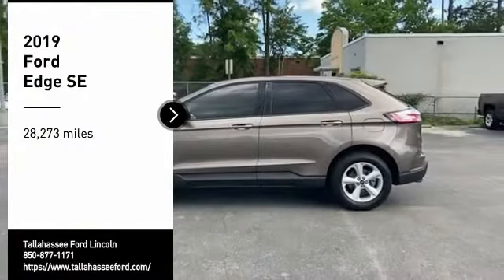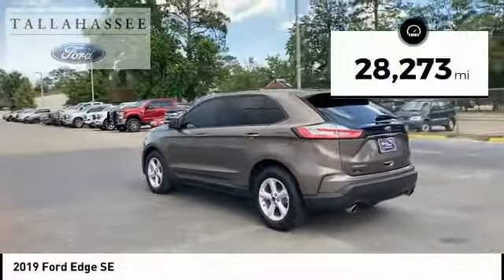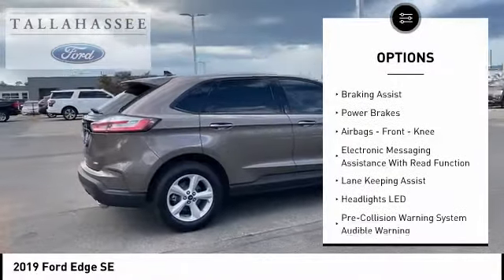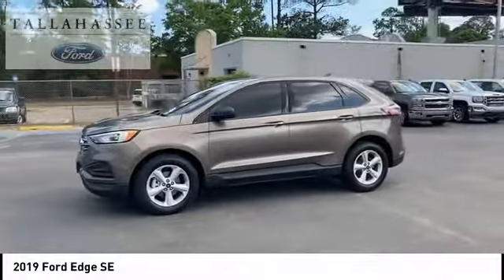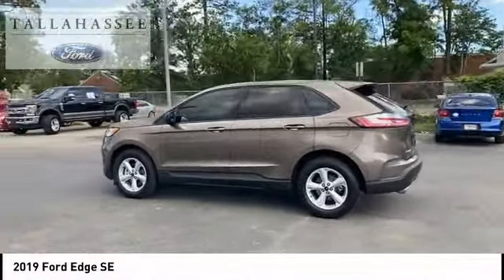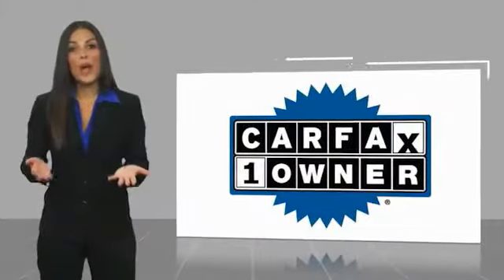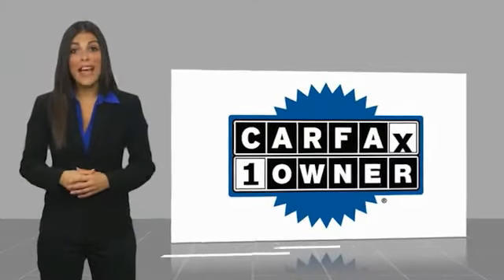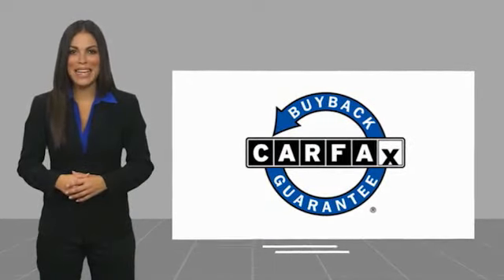2019 Ford Edge A03804A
2019 Ford Edge SE

243 N. Magnolia Drive

USED GOLD CPO 2019 Ford Edge Stone Gray Metallic SE EcoBoost 2.0L I4 GTDi DOHC Turbocharged VCT 8-Speed Automatic Transmission! One-Owner Perfect No Accident CarFax Garage Kept! Better Yet, This is Ford Factory Certified & includes a Bumper to Bumper Warranty 12 Month 12,000 miles & Power Train to 100,000 Miles! WoW!   Fully LOADED! Beautiful 18 Alloy Wheels, , ABS brakes, Air Conditioning, Auto-dimming Rear-View mirror, Dual front impact airbags, Dual front side impact airbags, Fully automatic headlights, Knee airbag, Occupant sensing airbag, Power door mirrors, Power windows, Speed control, SYNC Communications & Entertainment System plus more!   Complimentary 20-Year 200,000 Mile Warranty provided by Tallahassee Ford Lincoln. Covers the Engine, Transmission, Front and Rear Wheel Drives. Ask dealer for details.  Recent Arrival! New Price!  Odometer is 2053 miles below market average! 22/29 City/Highway MPG  2019 Ford Edge Stone Gray Metallic SE EcoBoost 2.0L I4 GTDi DOHC Turbocharged VCT 8-Speed Automatic